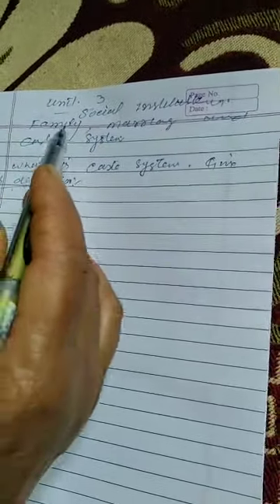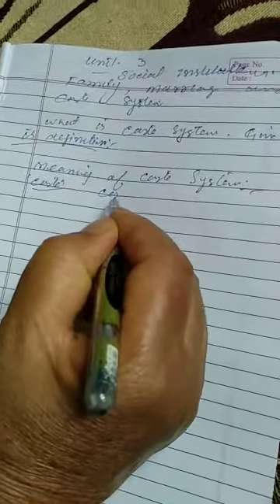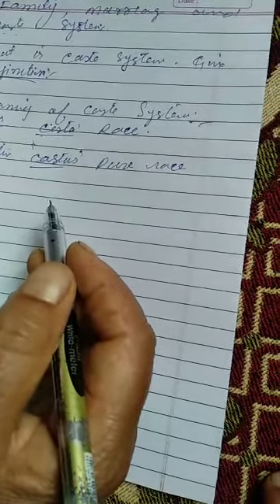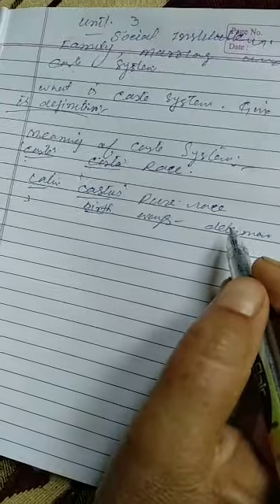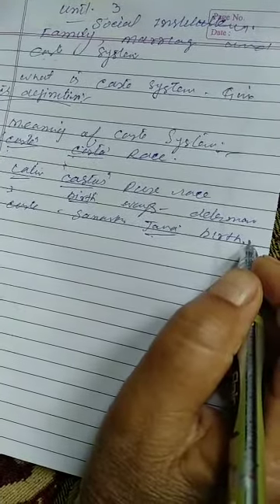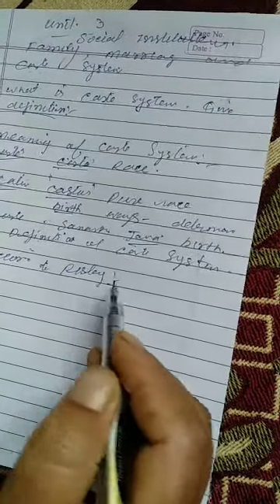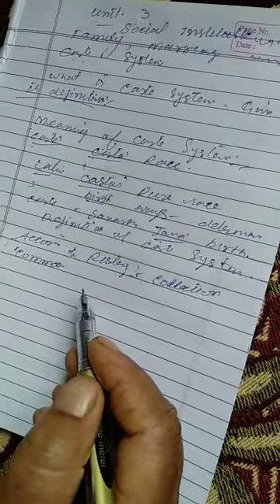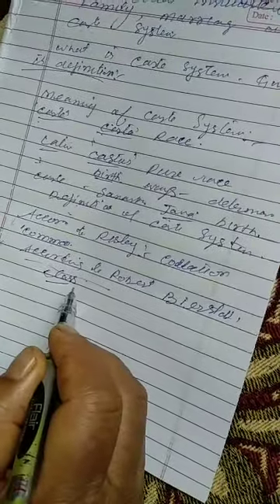Class:12th Unit:3 Topic:caste system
Sociology